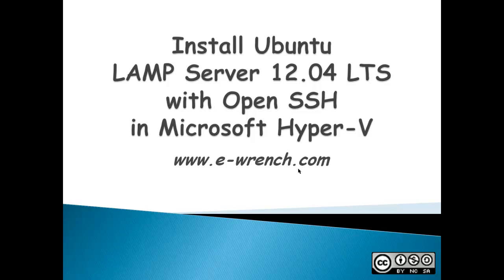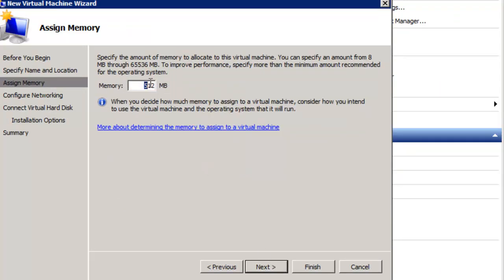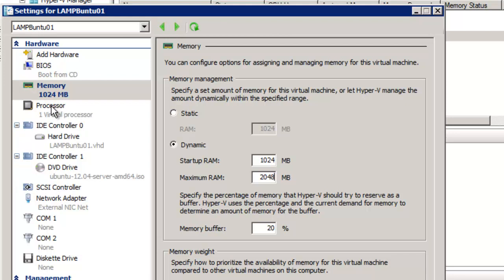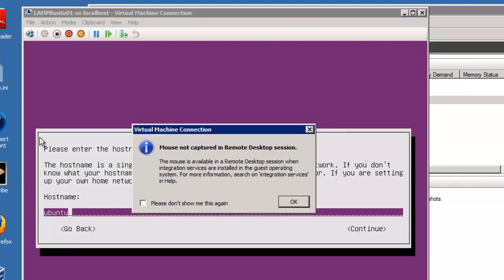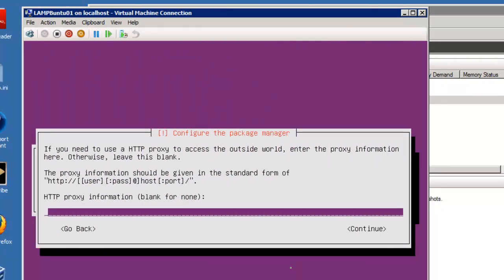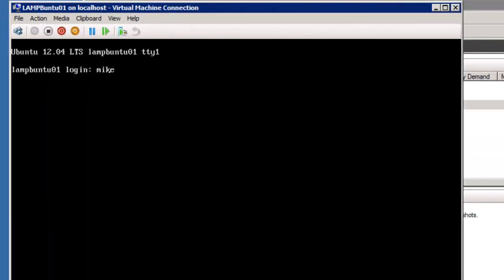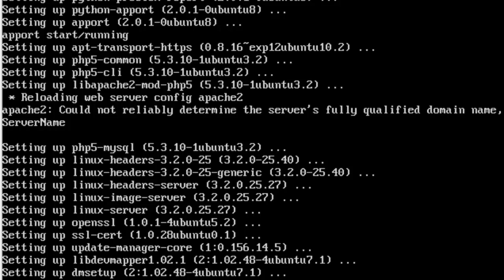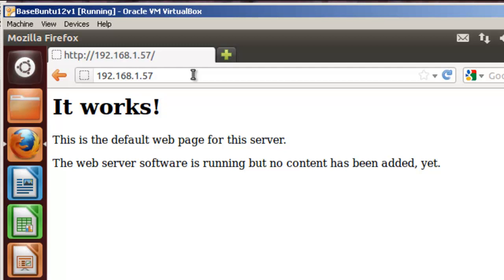Install Ubuntu LAMP Server 12.04 LTS into Microsoft Hyper-V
Demonstrates an install of Ubuntu LAMP Server 12.04 LTS into Microsoft Hyper-V. LAMP consists of Linux operating system, Apache web server, MySQL  database and PHP web pages. A virtual guest with dynamic RAM is created in Hyper-V. Ubuntu LAMP with Open SSH is then installed in the virtual guest. Open SSH allows for a secure connection across a network to the server. Finally Ubuntu is upgraded with a new Linux kernel and the running Apache web server is verified.